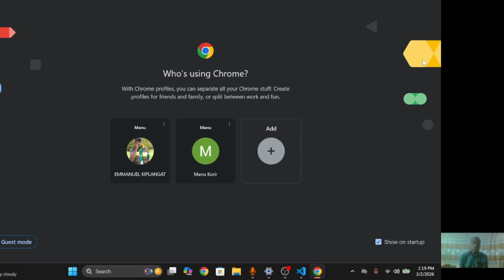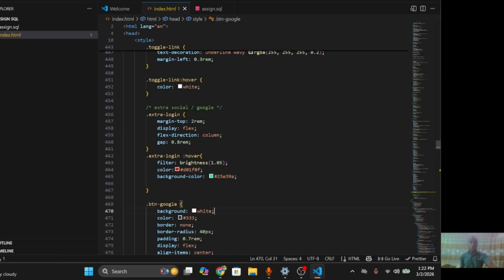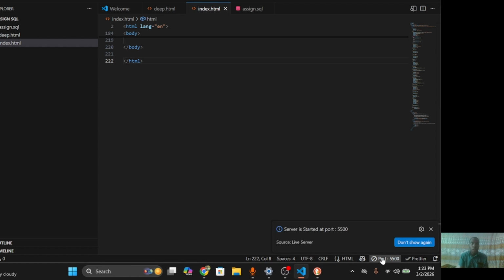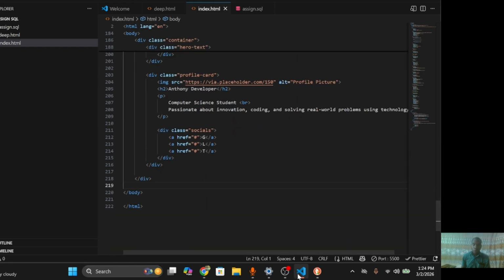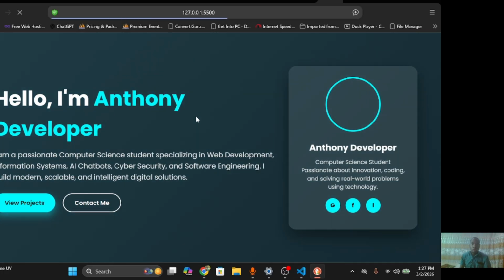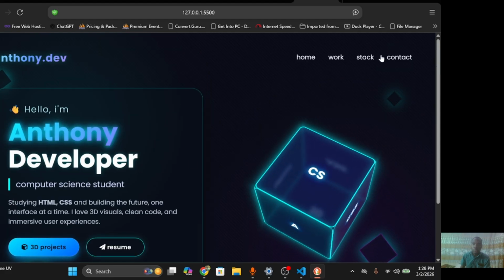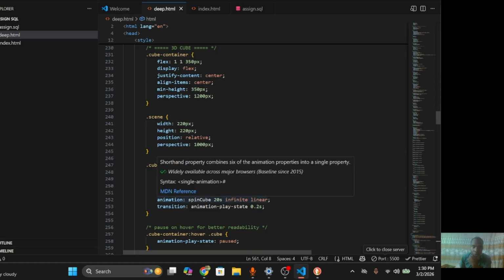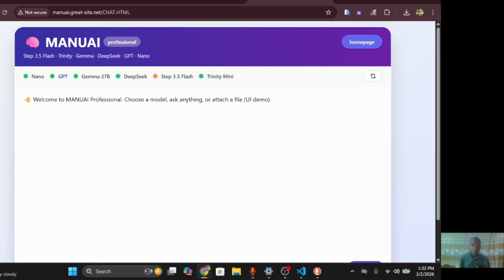chatgpt vs deep seek ai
CHATGPT VS DEEPSEEKAI  @freecodecamp  @LearnCodingOfficial  @programmingwithmosh  DIFFERENCIATING CHAFPT AND  DEEPSEEK AI FOR WEB DEVELOPMENT